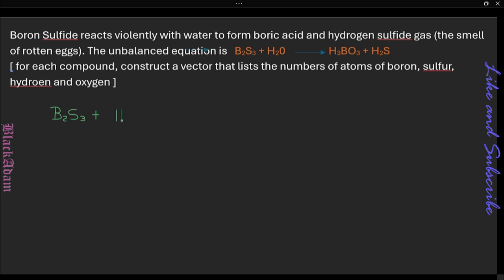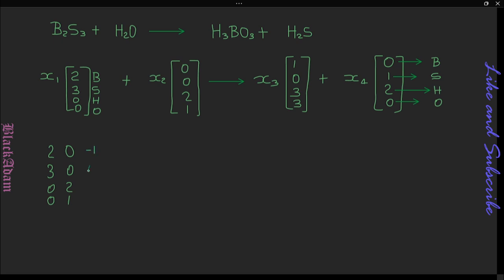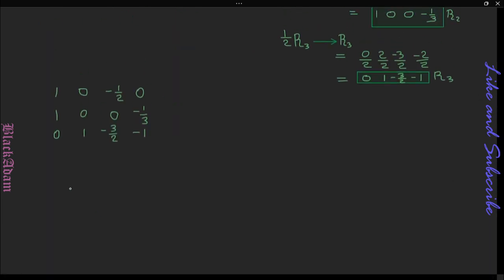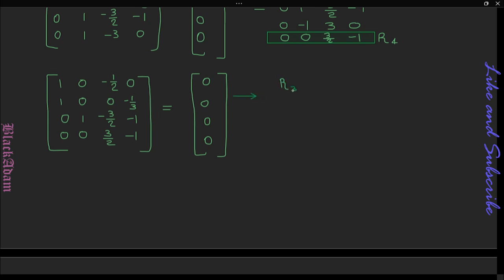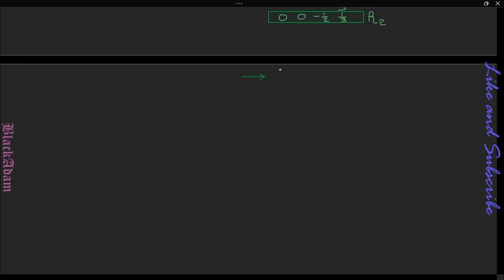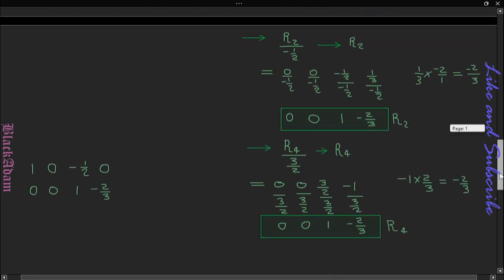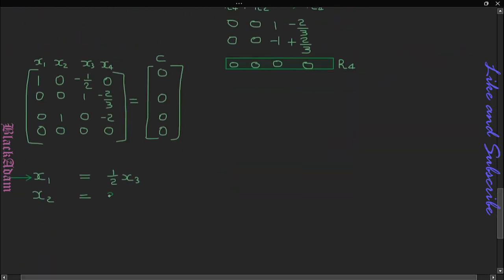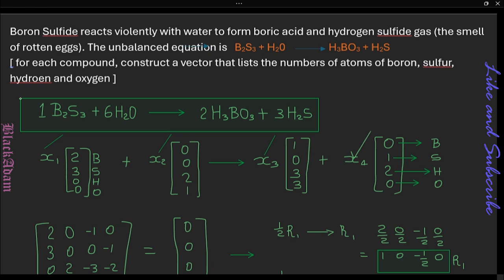Chemistry & Linear Algebra; Using Matrix to balance complicated chemical equation.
Boron Sulfide reacts violently with water to form boric acid and hydrogen sulfide gas (the smell of rotten eggs). The unbalanced equation is                   B2S3 + H20   ~   H3BO3 + H2S                                                                                                         [ for each compound, construct a vector that lists the numbers of atoms of boron, sulfur, hydrogen and oxygen ]